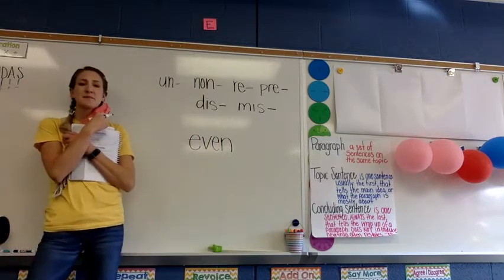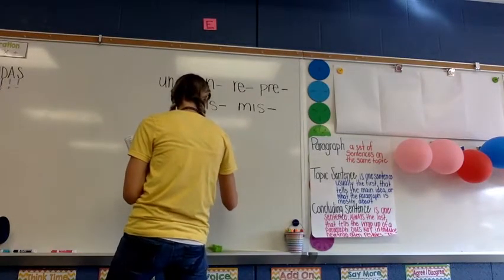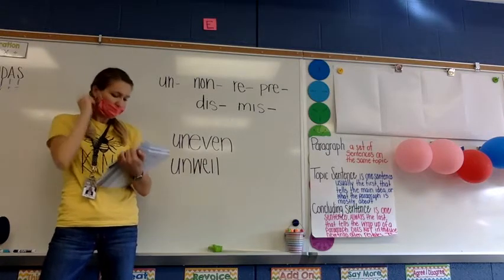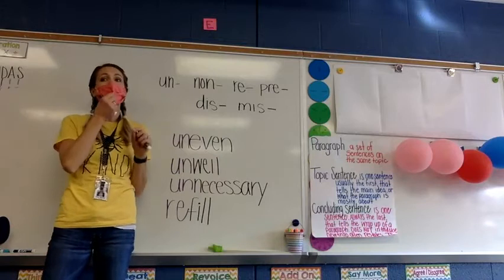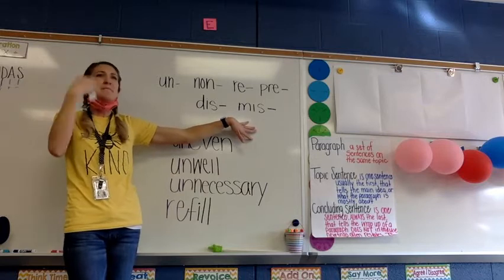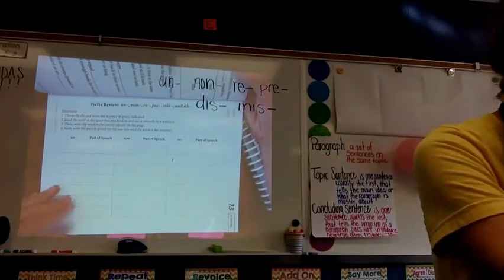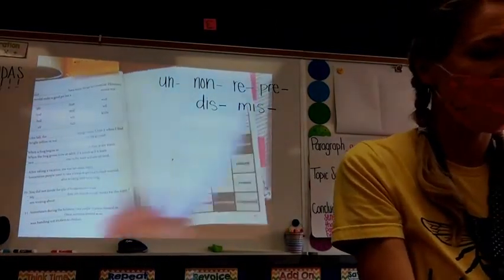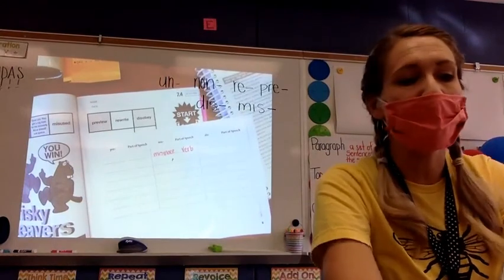U3 Lesson 7 prefix work